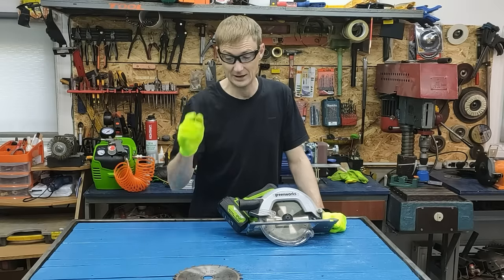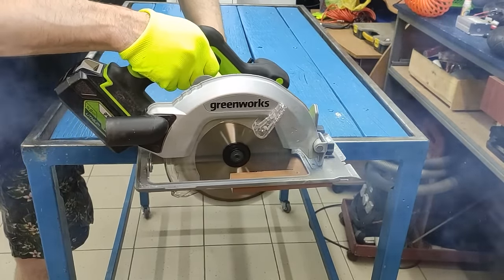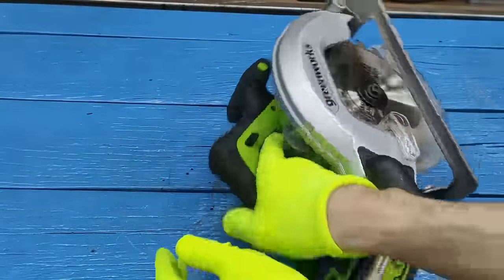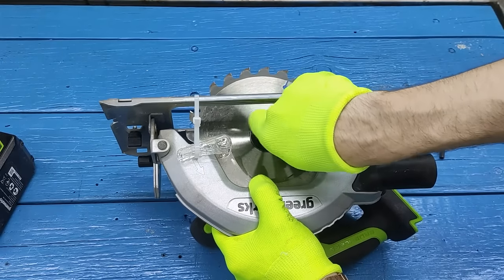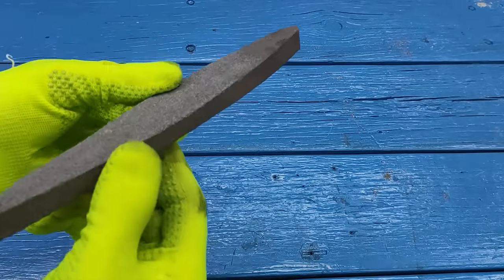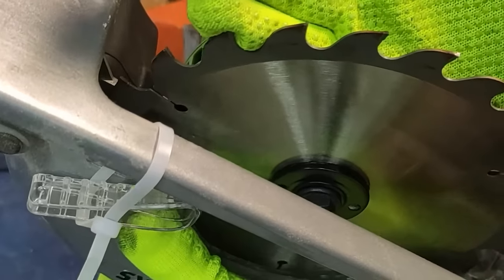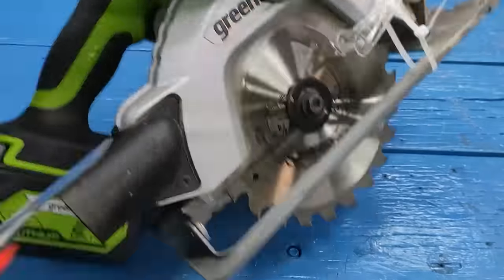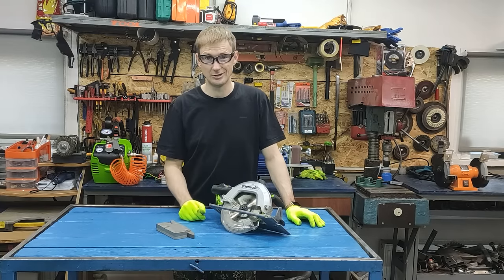How to sharpen a circular saw in 1 minute. The saw sharpens itself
Friends, my name is Paul! I am the author of the channel Performer of ideas.
On this channel, I present everything I've done with my hands.
Creative ideas, useful tips!